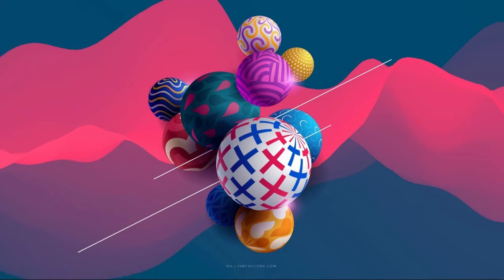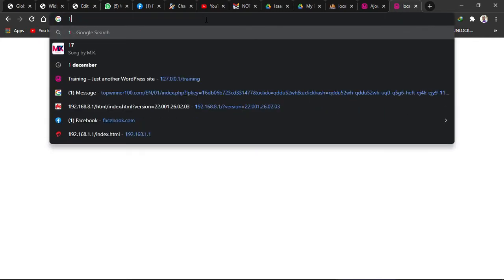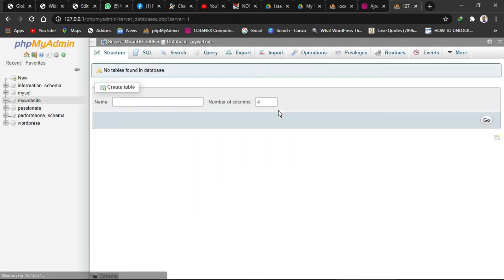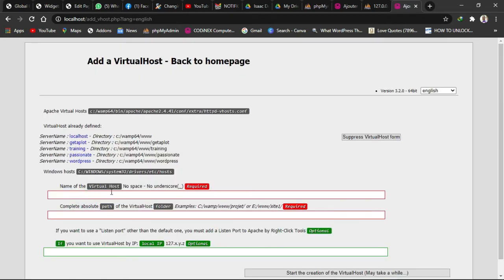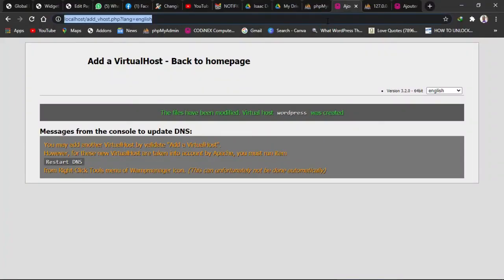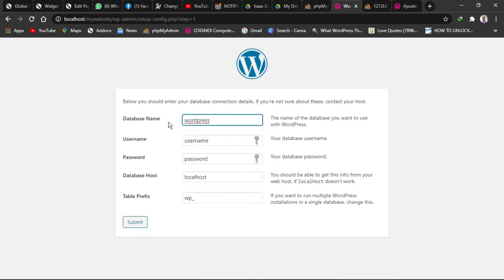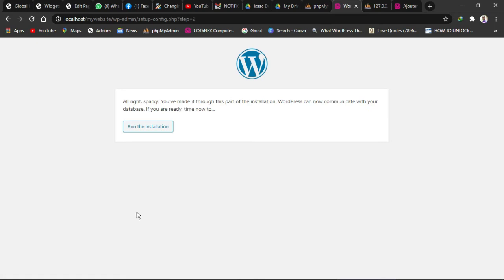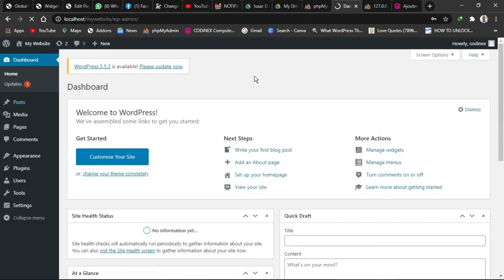Web Development Part 1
Website Development PART 1 with Content Management System (Wordpress).
By: Isaac Nowembabazi
Codinex Computers Ltd